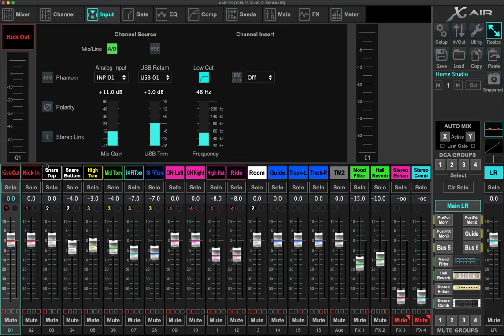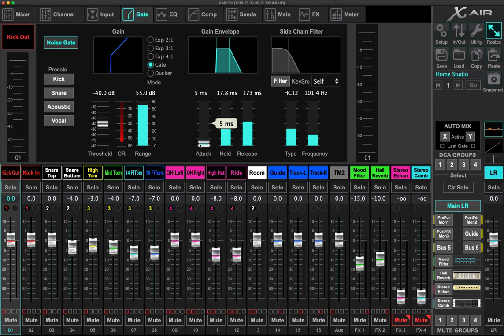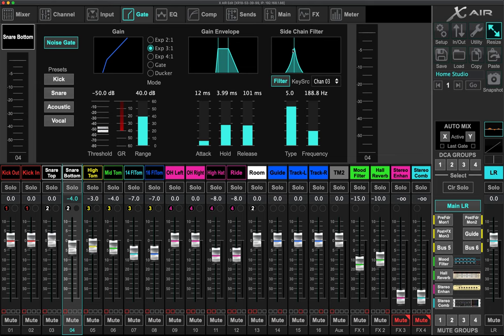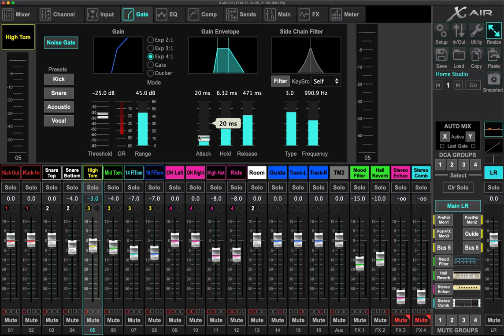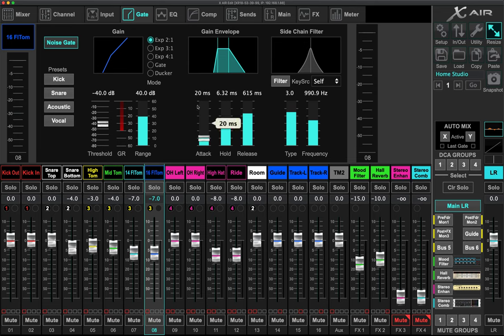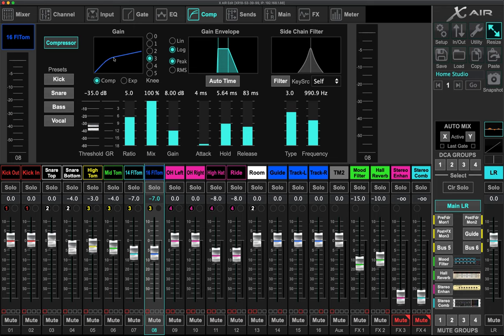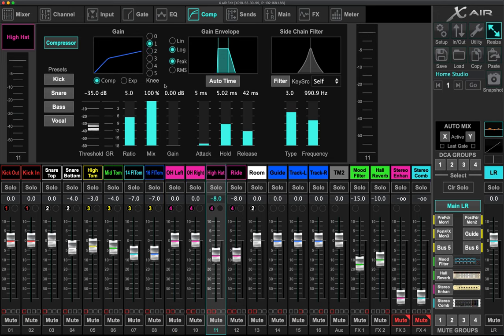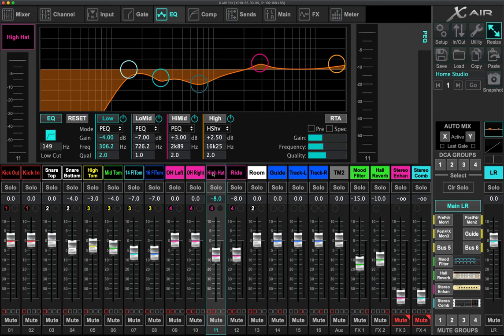XR18 Settings and Walk Through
This video steps through the setup and approach I use for recording and live sound with my drums and the Behringer XR18 digital mixer.  I go through each of the channels in the X-AIR Edit software and review how I approach each of the different settings and effects.  There are a lot of different concepts discussed from gain staging, to gating, EQ and compression.  As well as blending multiple microphones and the differences between condenser mics and dynamic mics.  I will be making more videos and taking deep dives into some of the topics based on the feedback and questions I get in the channel.  Thank you and hope you get a lot out of this.